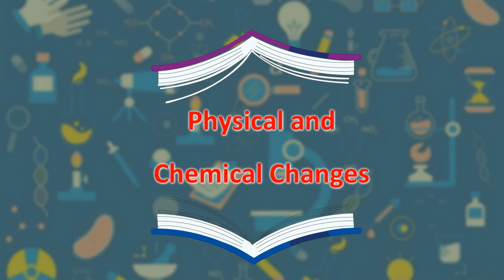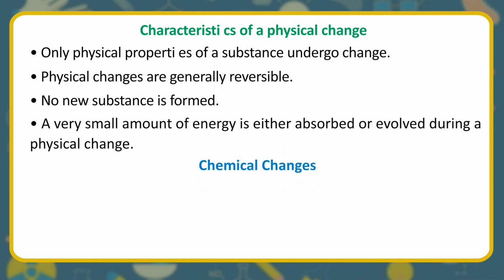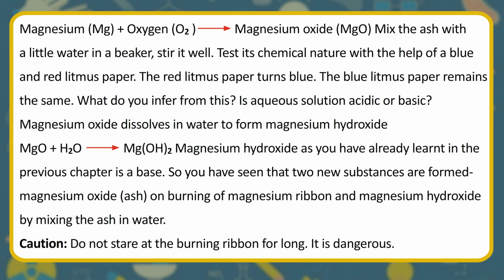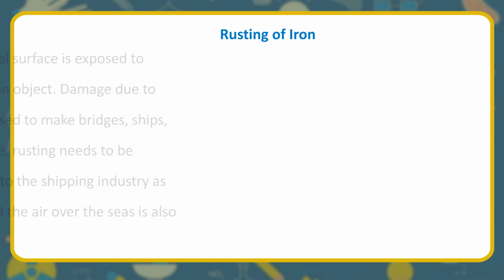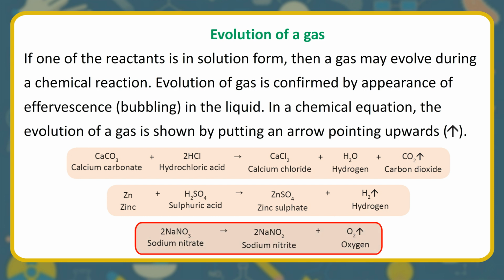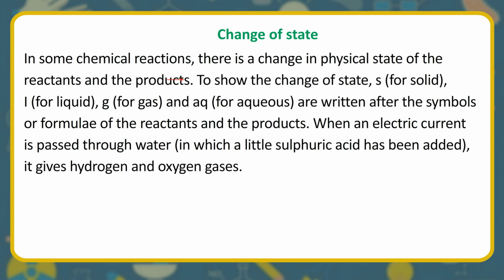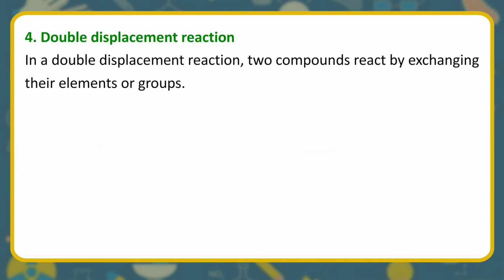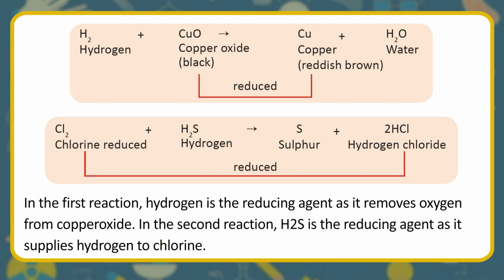Physical and Chemical Changes II Explorer science Book-7 II